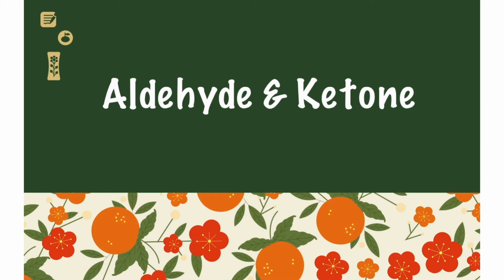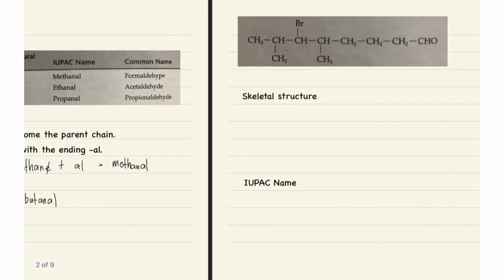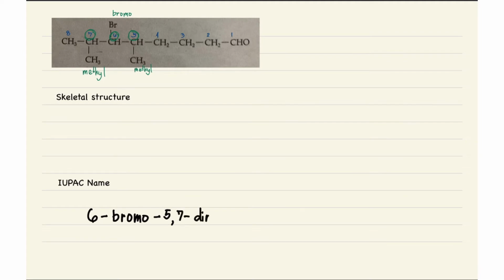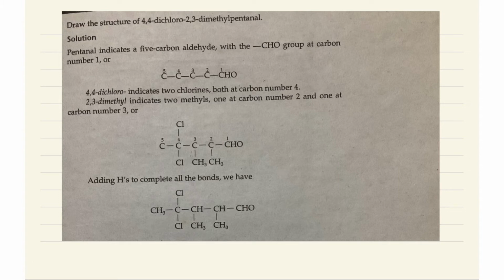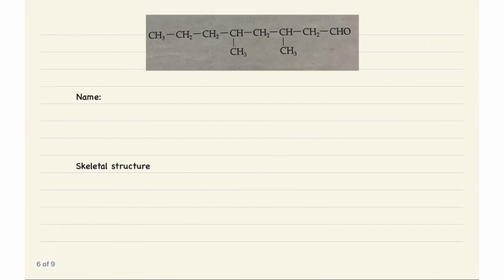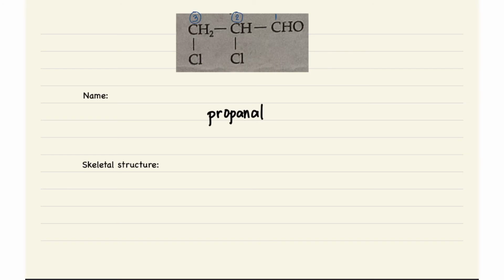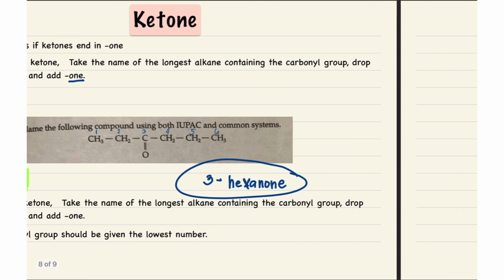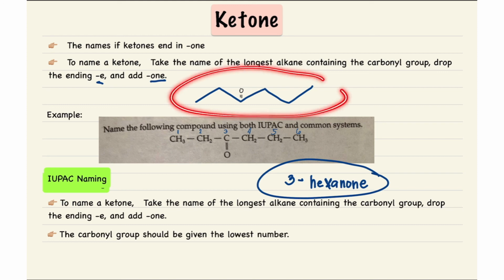Aldehyde and Ketone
Naming aldehyde and Ketone taglish version